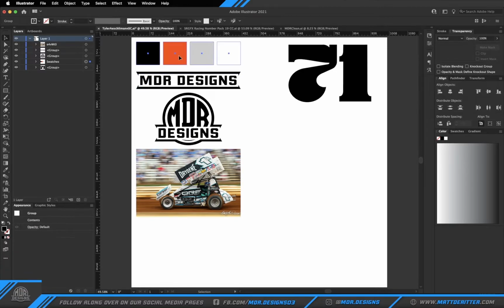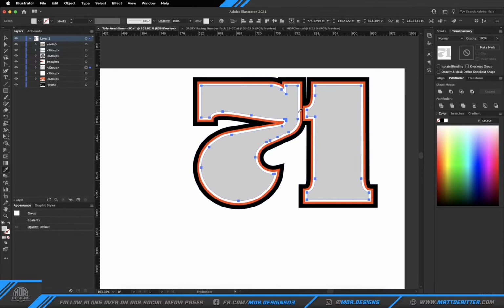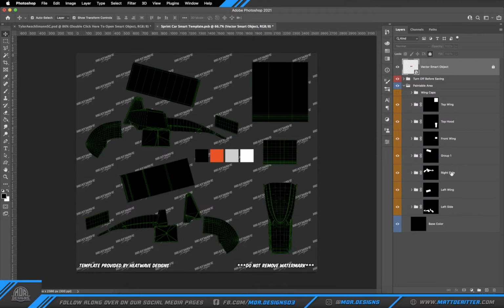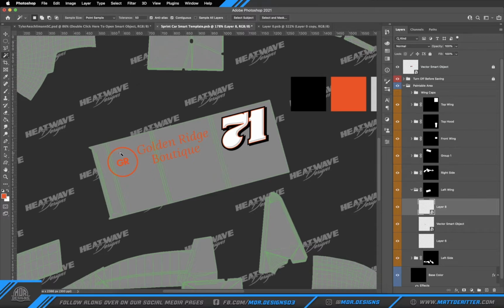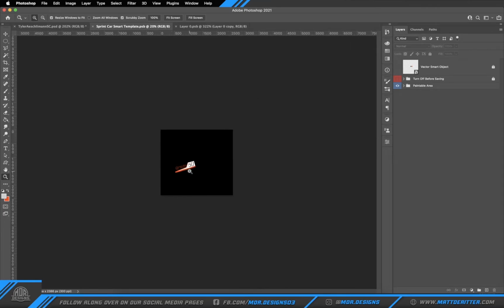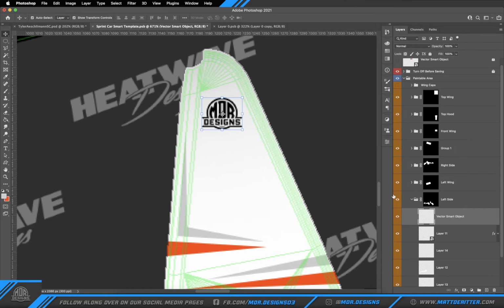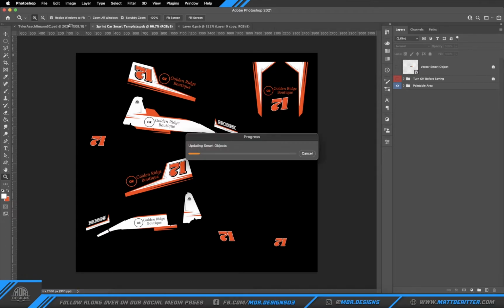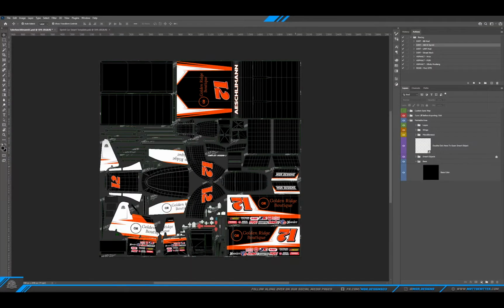iRacing Paint Tutorial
Here is a video going through my process to make iRacing Paints! Let me know if there is anything you would like to see explained more in depth. Keep in mind this is my first time doing something like this so if I explained something poorly and you would like me to go over it again, leave a comment down below!